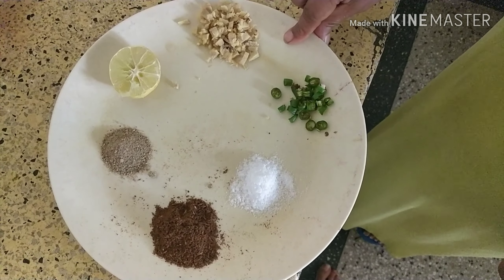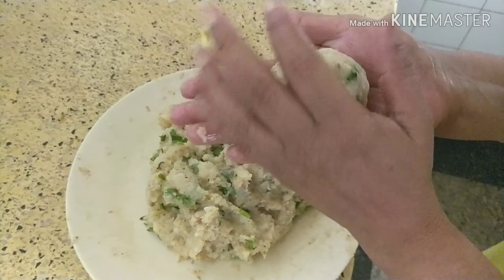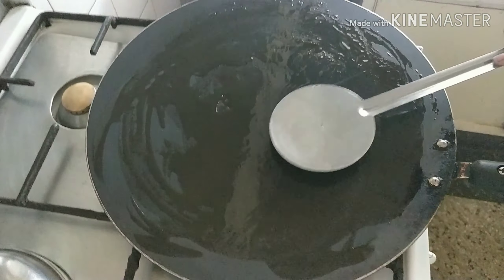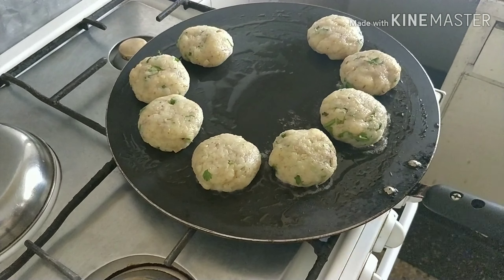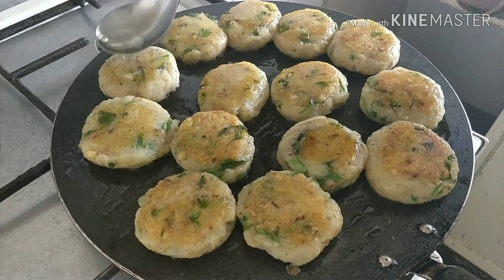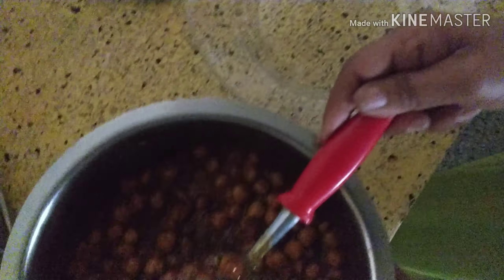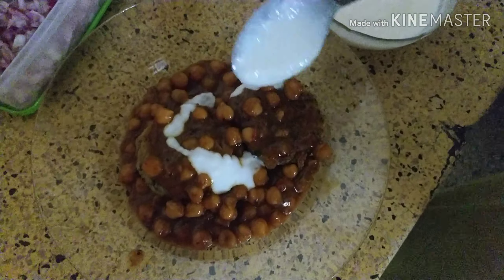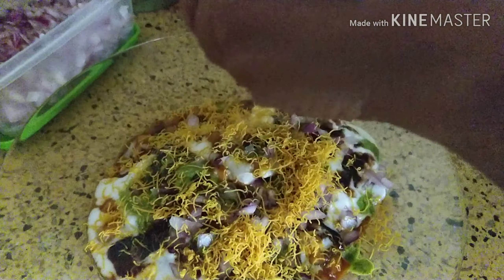Recipe of Aloo Tikki Chat